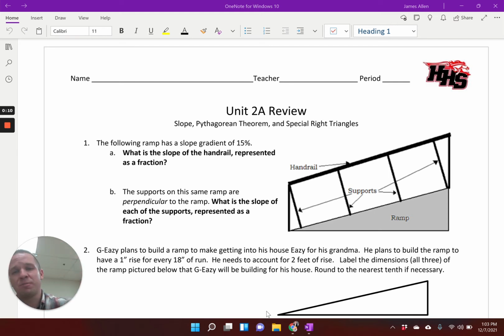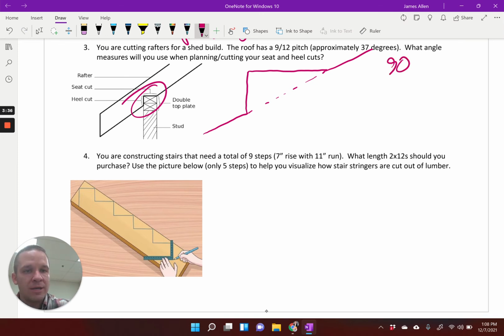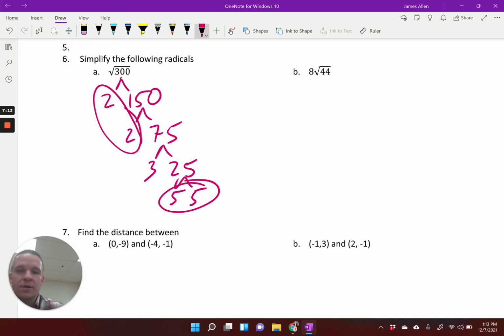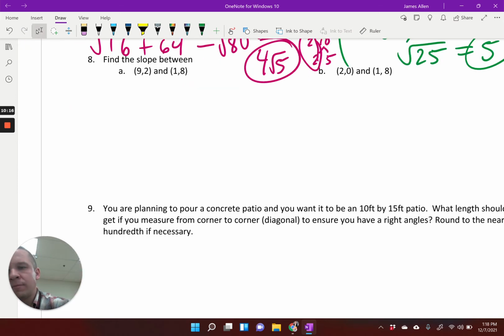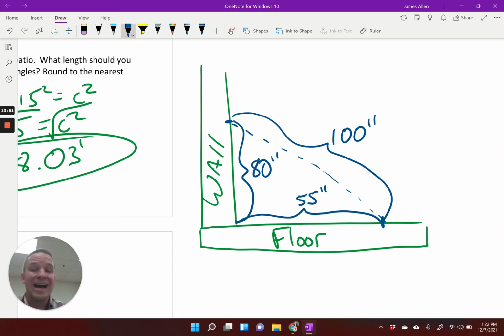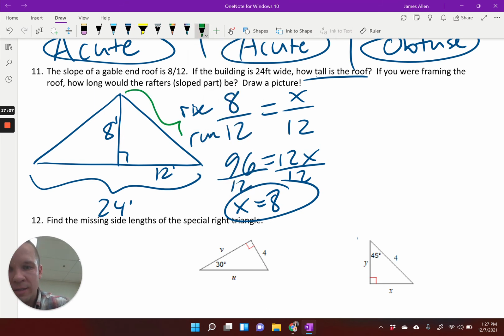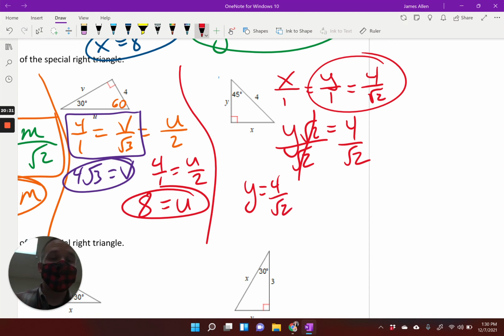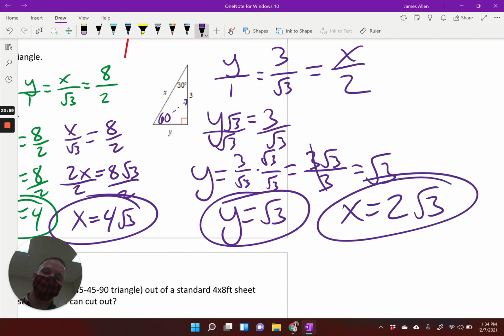Unit 2A Review Video Part 1 of 2 - GeoCon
Problems 1-13 on the review.  I ran out of time during my lunch to finish the video.  A second part will be uploaded soon!